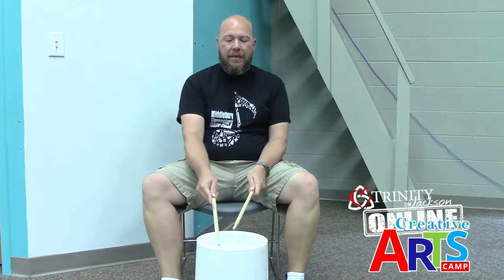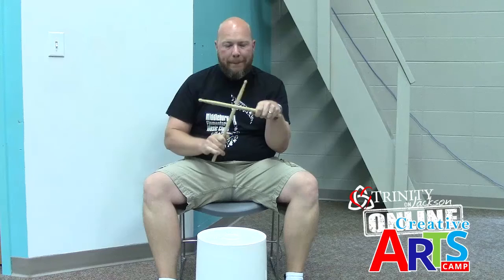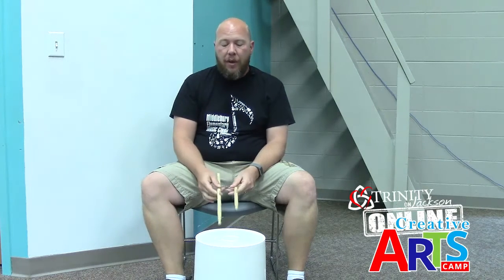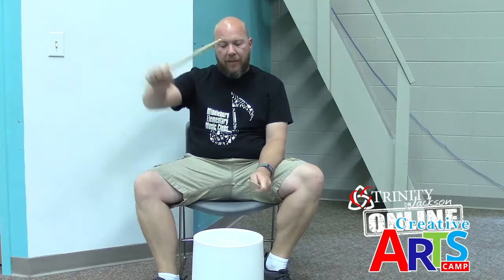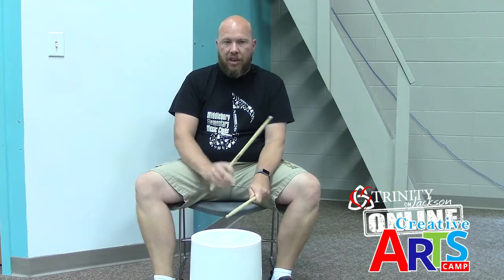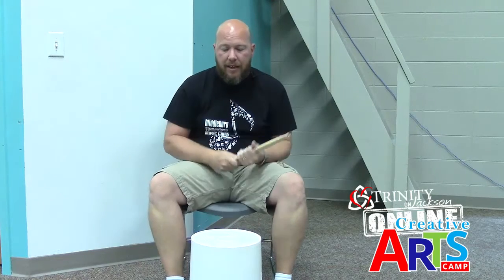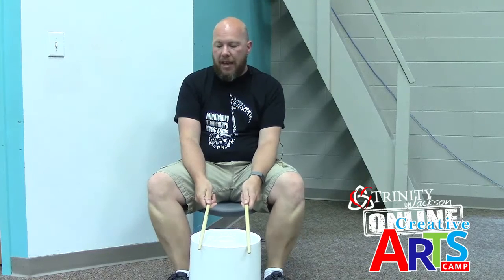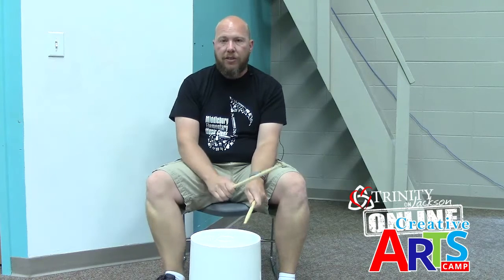Day 2 - BLUE - Drummin On The Deck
Let's Build
Remember if you don’t have drum sticks at home, you can use wooden spoons or plastic spatulas or two of something that can be played like drum sticks.